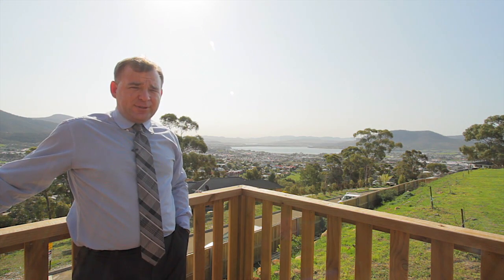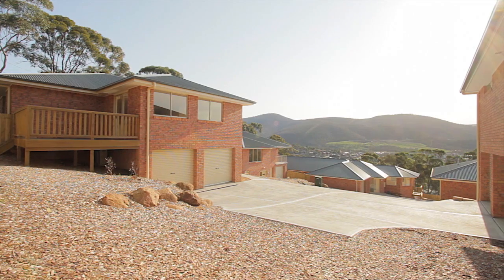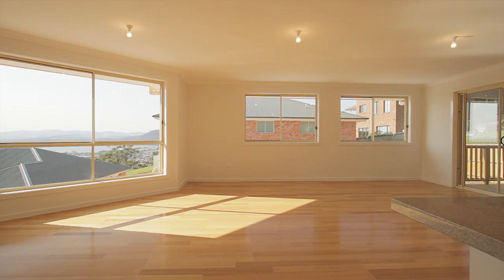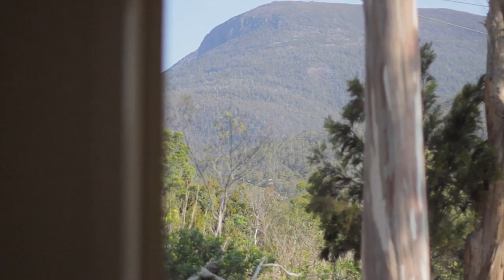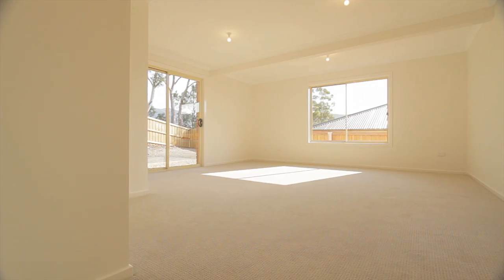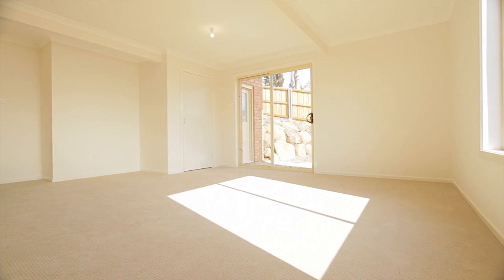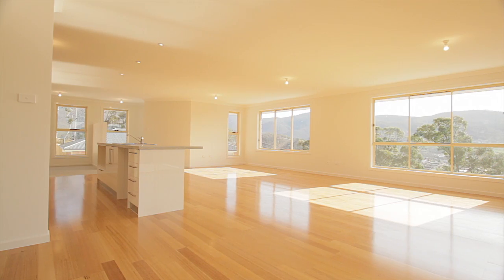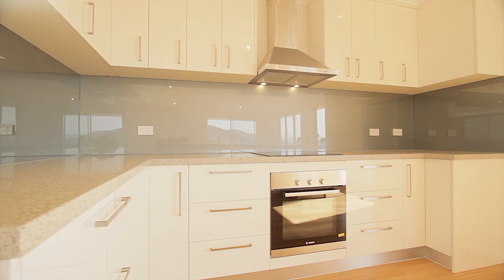Petrusma Property Profile 3 Mayhill Court, West Moonah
Julian Butterworth